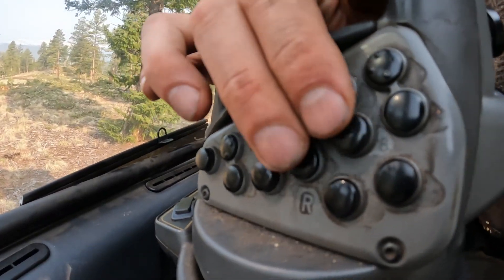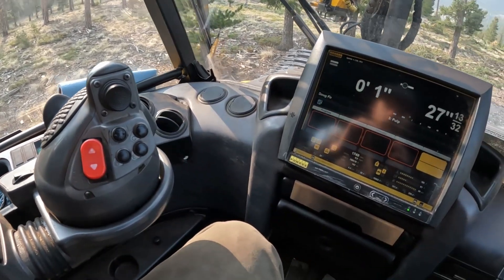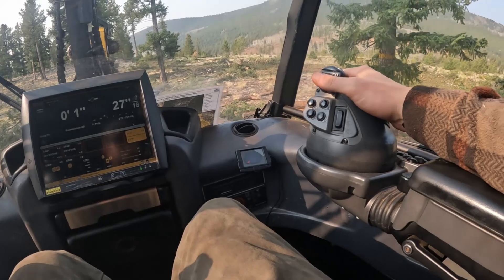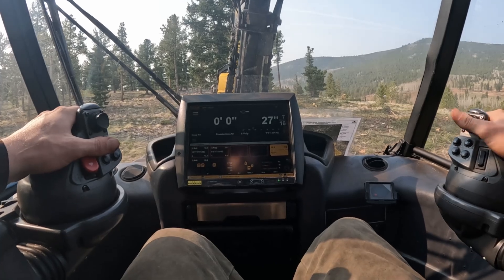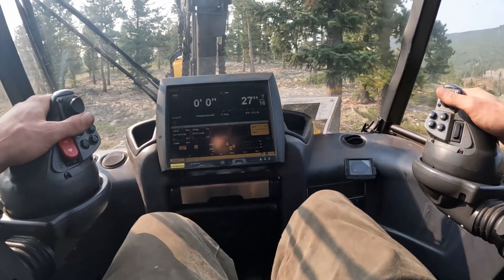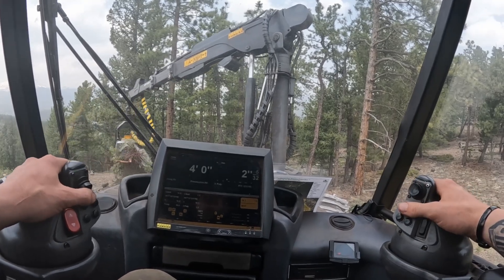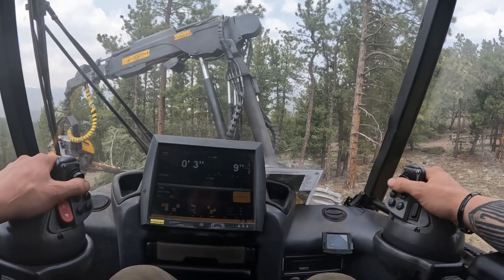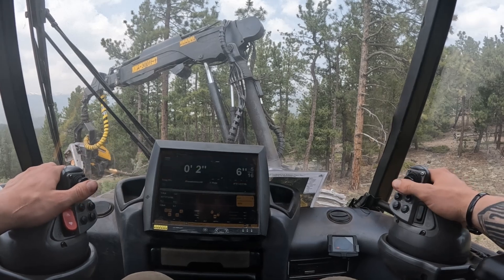Got My Buttons Programed On The Ponsse Ergo, Harvesting Is Getting Cleaner And Faster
Had a Ponsse trainer stop by and help set up all my buttons for lengths and tree species. Also, put some different settings in the computer to boost up production in the harvester H7 cutting head.